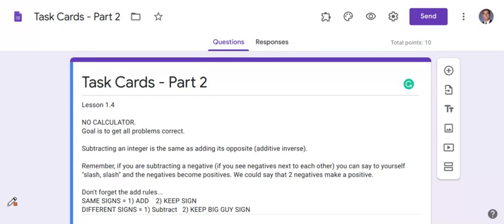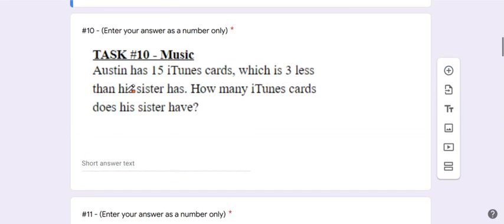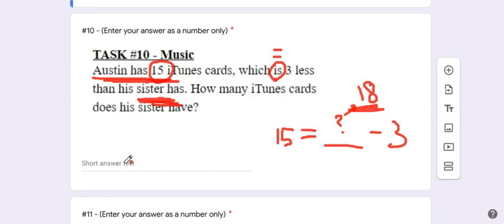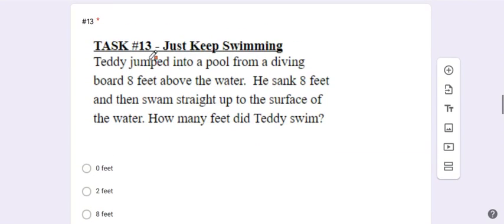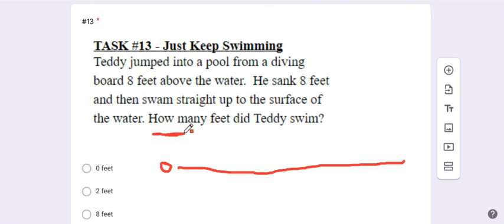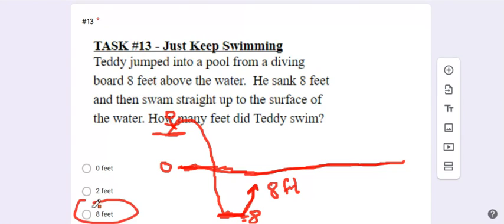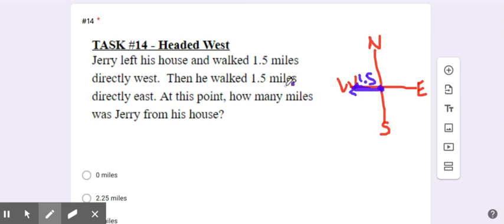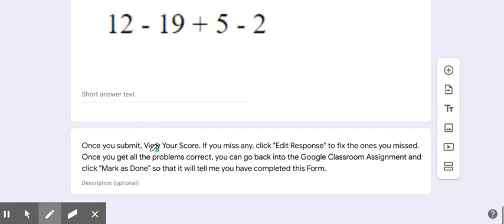Task Cards - Part 2